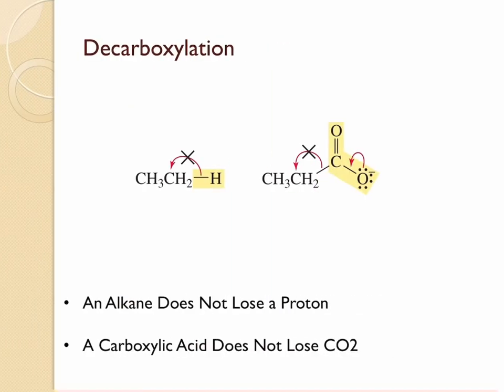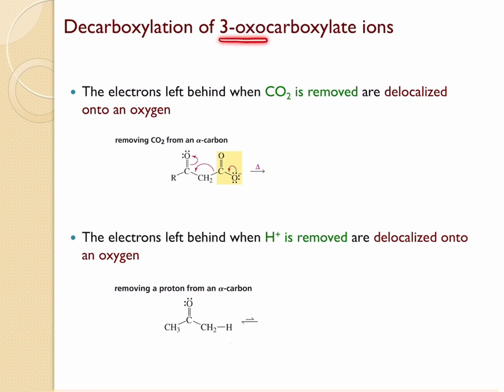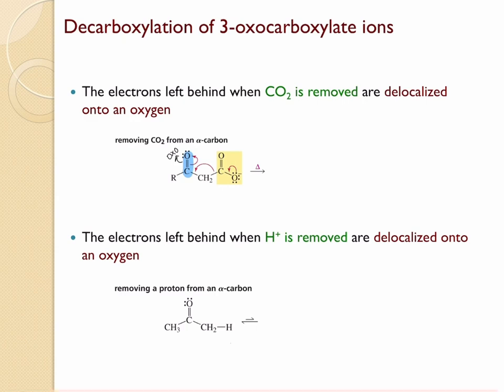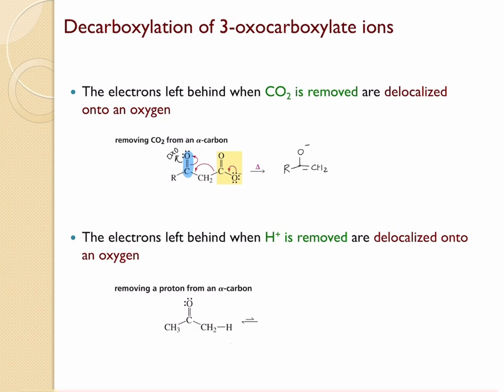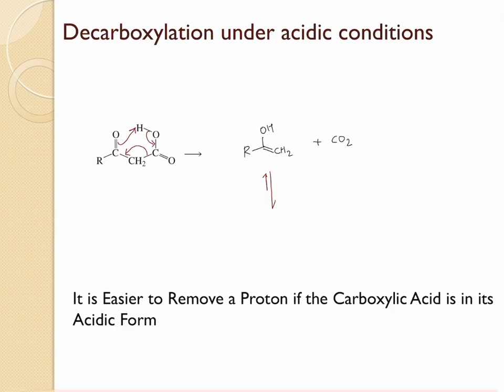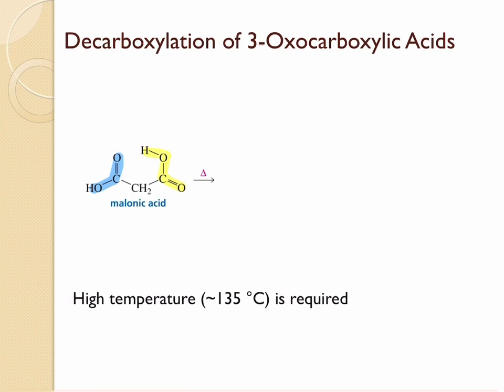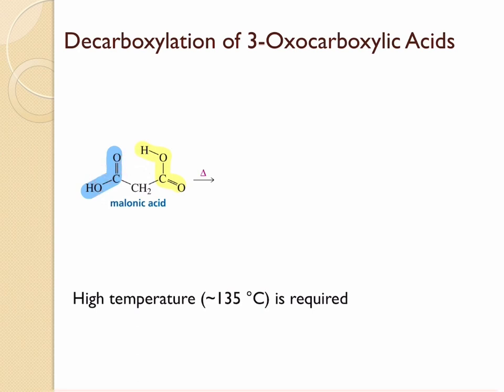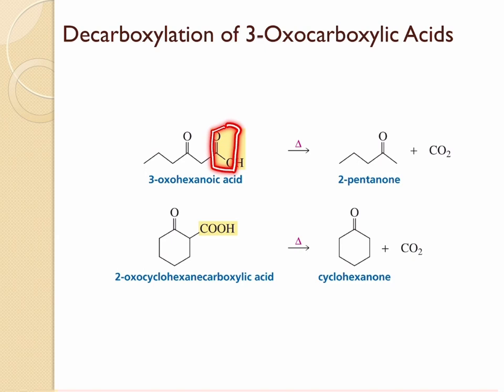Reactions at alpha carbon Part 16 -Decarboxylation of 3-oxo Carboxylic acids